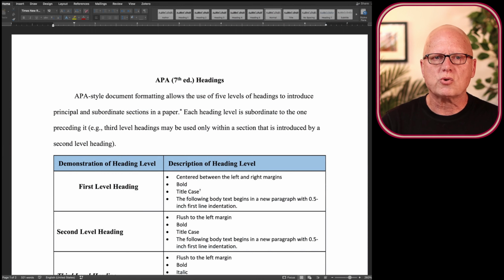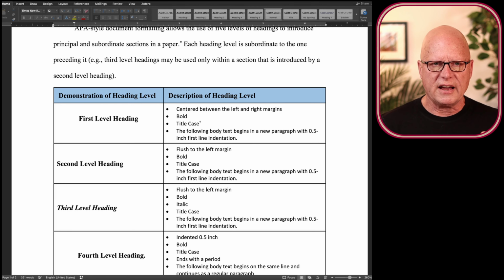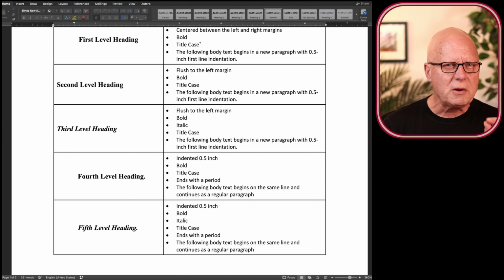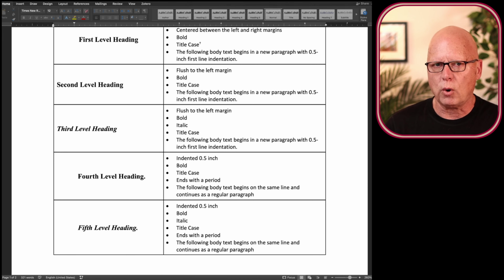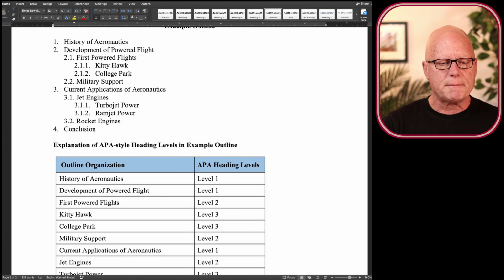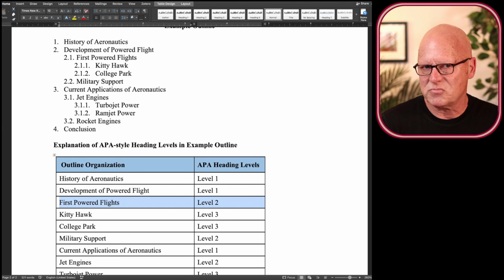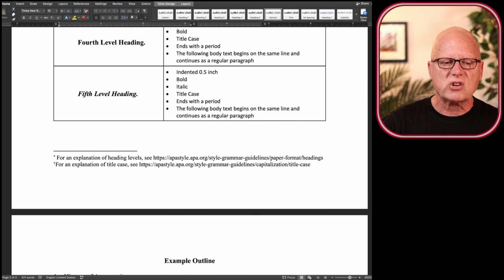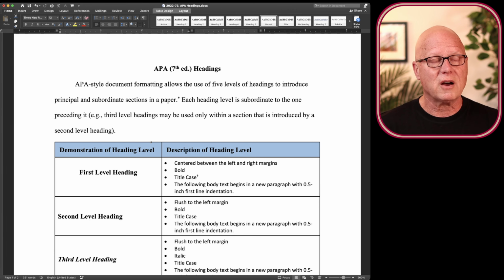APA (7th ed.) Headings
APA style has precise formatting requirements for the headings that you may use in your academic papers. This video summarizes how to use and format headings in a paper that is written in APA style.

Download the free template that I referred to in this video

00:00 - Start
00:03 - Introduction
01:06 - APA 7th ed. Headings
01:18 - First Level Heading
01:59 - Second Level Heading
02:24 - Third Level Heading
02:38 - Fourth & Fifth Level Headings
03:17 - APA Style Blog Webpages
03:45 - Aligning Headings with the Outline
05:06 - APA-Style Headings Are Within the APA Template
05:43 - Microsoft Word Styles Also Work with a Table of Contents
06:07 - Conclusion
06:58 - Mika's Paw Heals Nicely